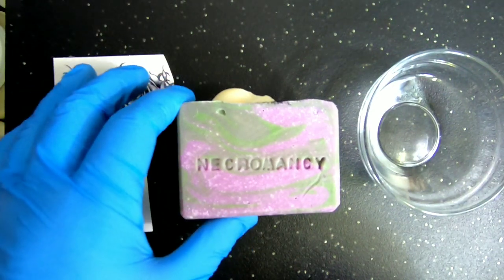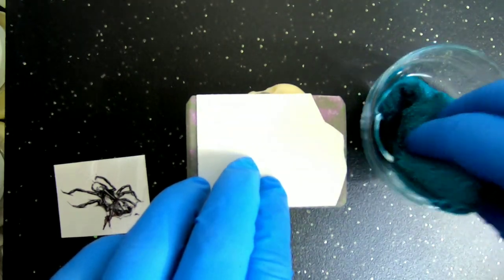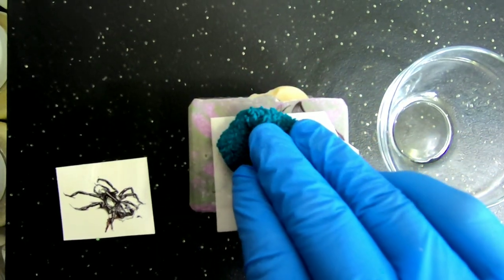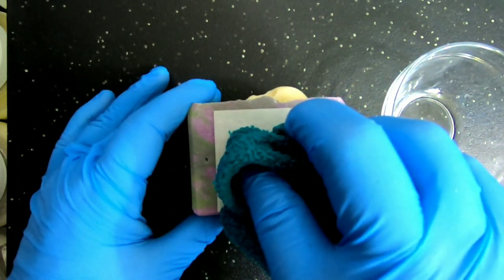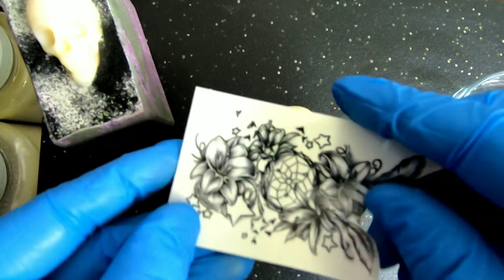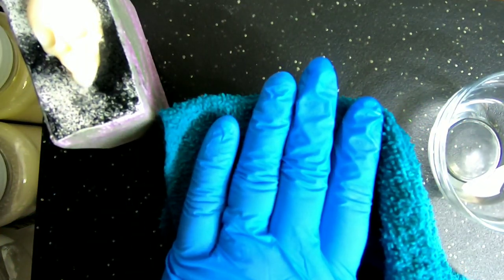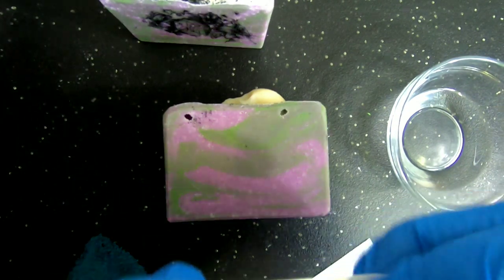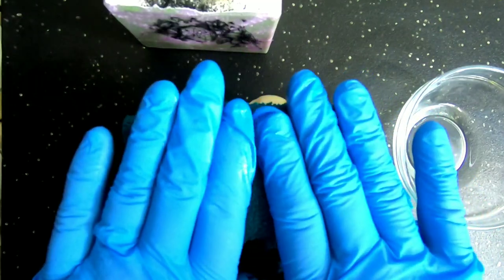Fun With Soap: How To Tattoo Soap Using Skin Safe Temporary Tattos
I had a few bars of soap left over from Halloween and decided to spruce them up using an idea I saw online.   Using temporary tattos to decorate soap is quick, easy, and fun!

Give it a try yourself.